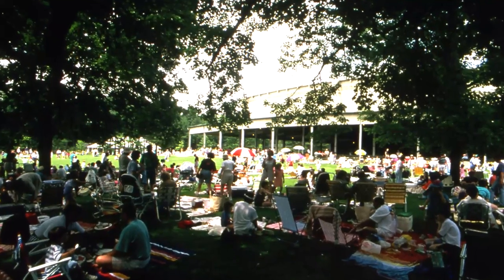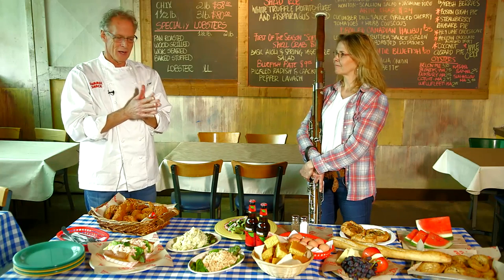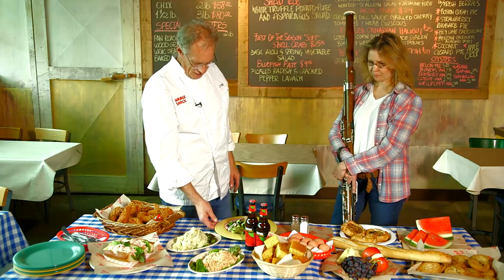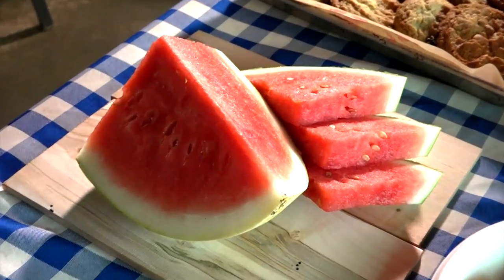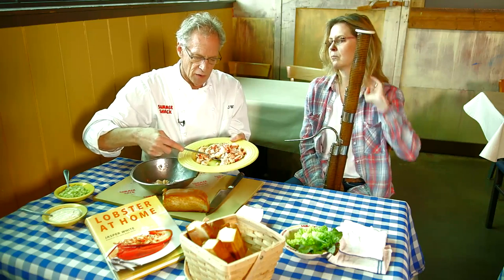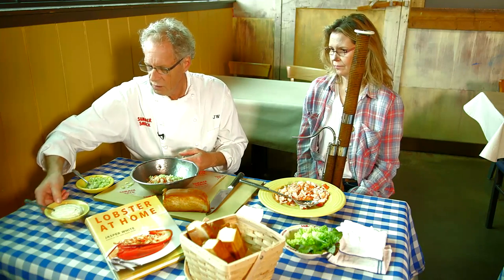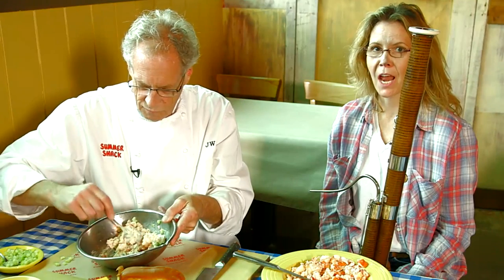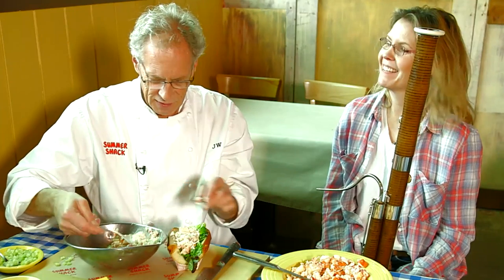Chef Jasper White Prepares a Picnic for Opening Night at Tanglewood!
It's picnic season again at Tanglewood! Chef Jasper White show you what he would take to Tanglewood for the Boston Symphony Orchestra's Opening Night concert on July 3.